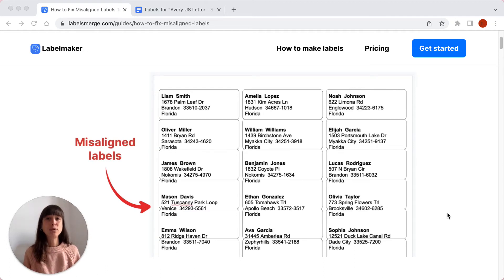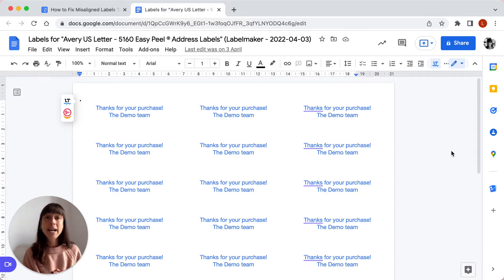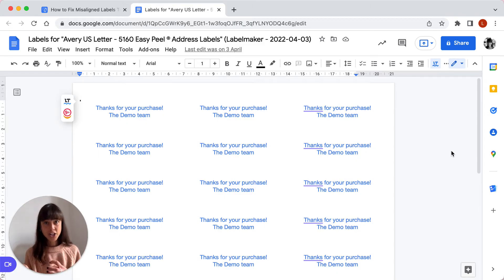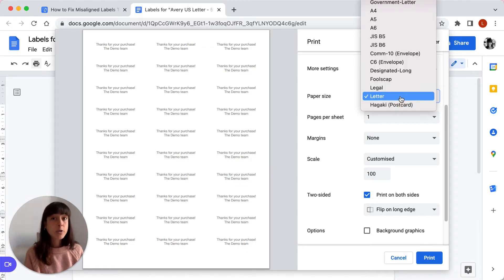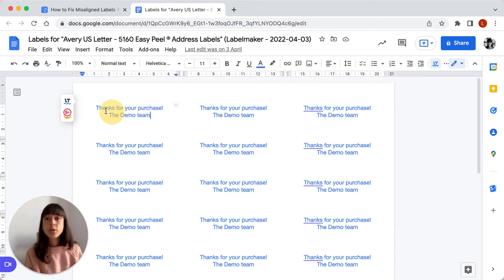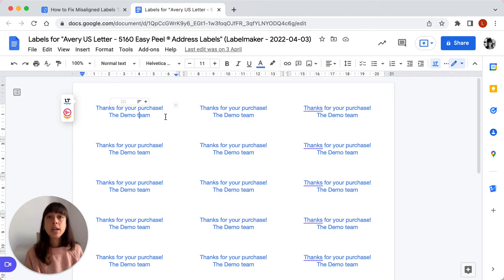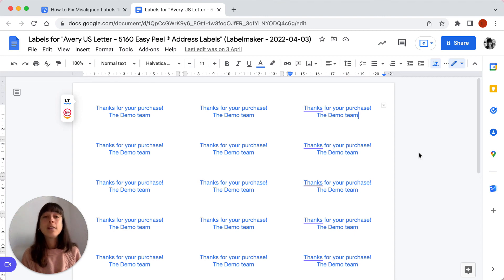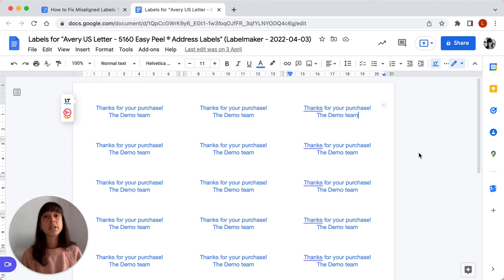How to print labels and fix misalignment issues?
In this video, we’ll teach you how to print your labels correctly to get a perfect result and avoid any misalignment issues. Sometimes your label templates look perfect on screen but they are not printing correctly. You’re sure that you’ve done everything correctly but for some reason your printed designs are all wrong. We know that this situation can get quite frustrating. In this tutorial, we will help you fix misaligned labels and give you other printing tips.